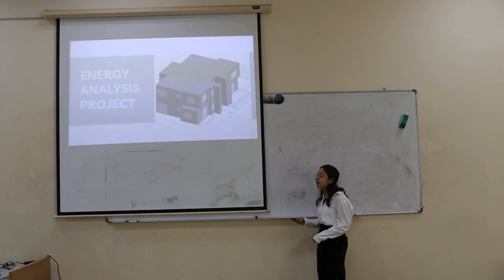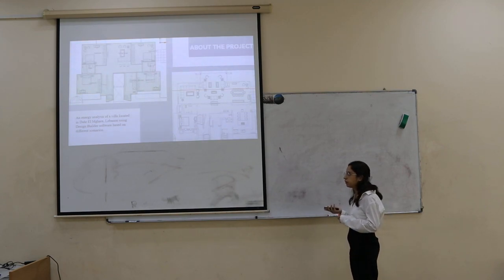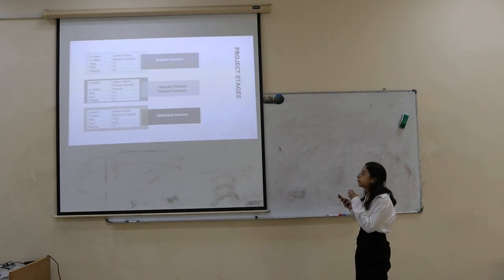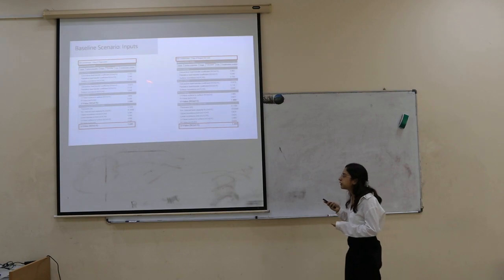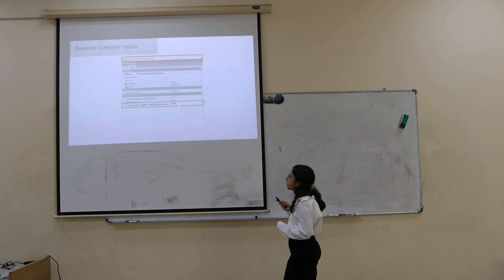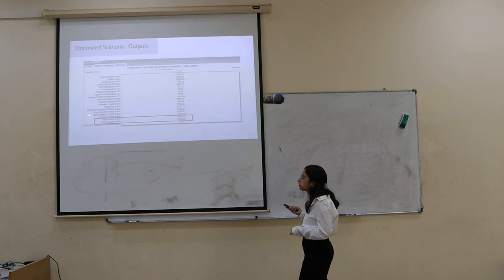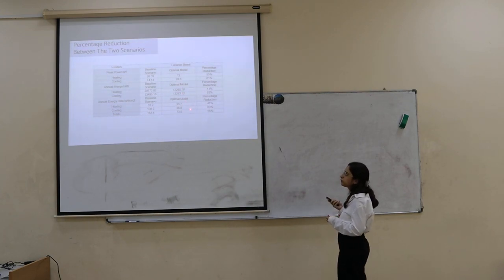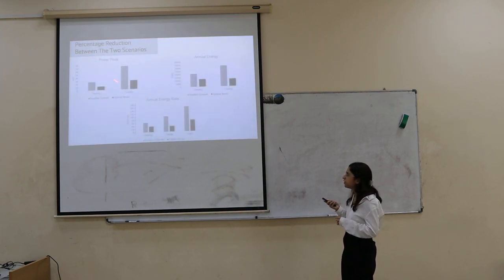Energy Management, Beirut Arab University, Fall 23-24, Group 3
Energy management and modeling for a Villa in Lebanon using the Design Builder simulation program. This presentation was performed by the mechanical engineering students at Beirut Arab University in the Fall semester of 2023/2024.